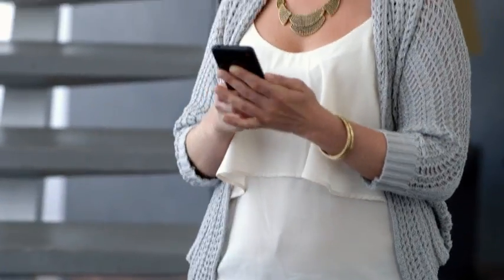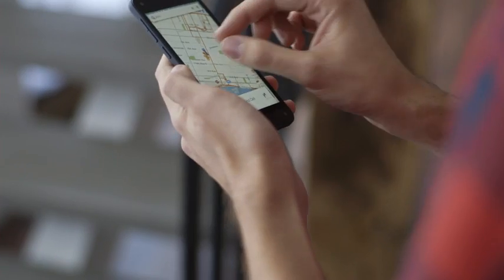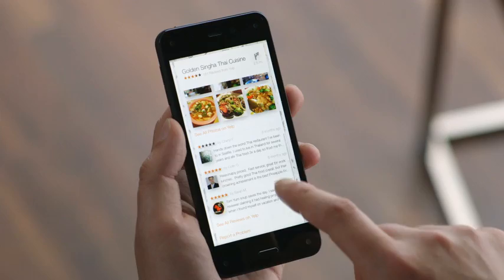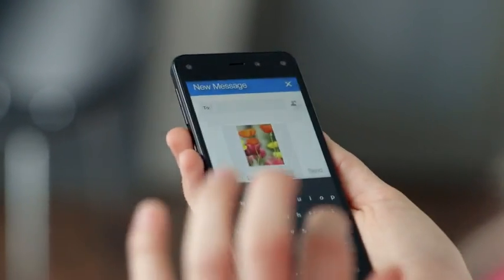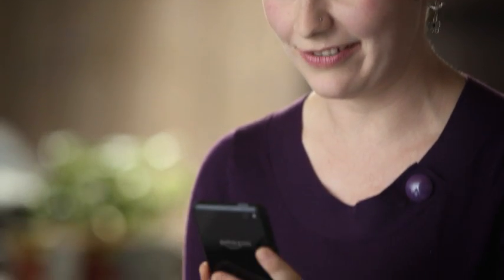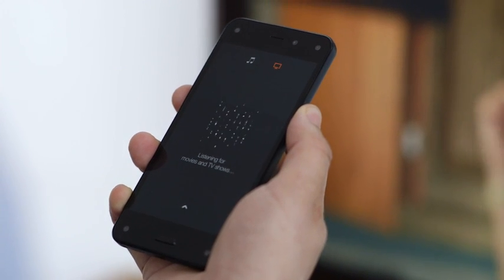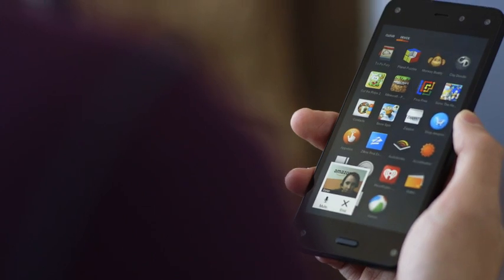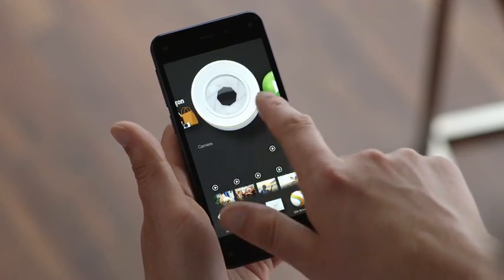Amazon Fire Phone Promo Video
Commercial video taken from Amazon's Fire Phone page.